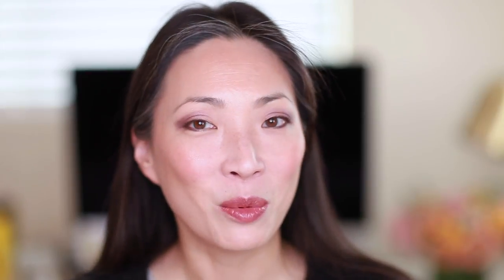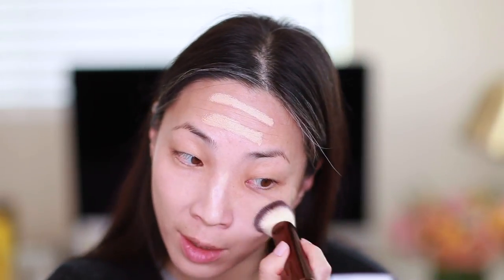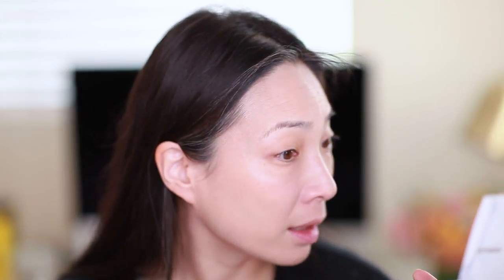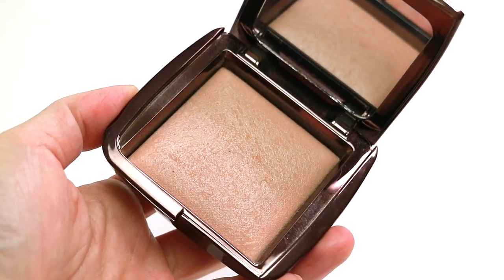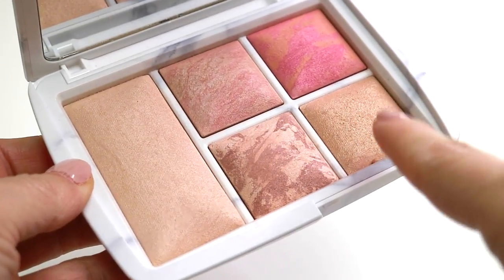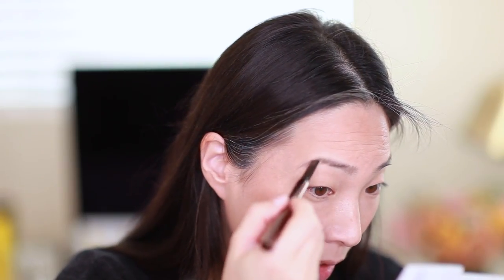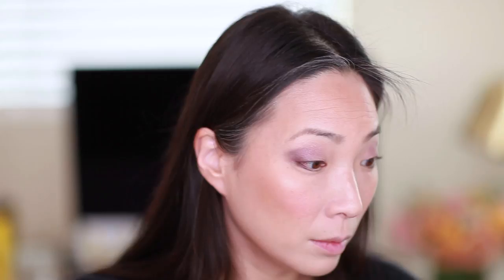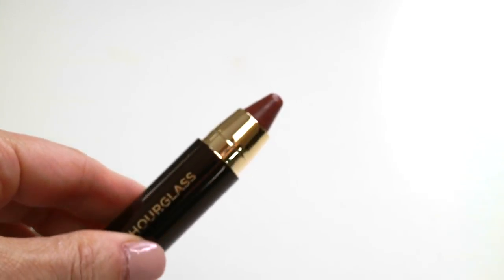GRWM feat. Hourglass Cosmetics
For this GRWM, I thought it would be fun to focus on one brand, Hourglass, since I had so many of their products and just love them!

Follow me at:
Instagram (Knitting/Personal): mishi2x
Instagram (Makeup/Beauty): 40yroldvirgo
Blog (Knitting/Personal) (sorely out of date.)

Facts about me, for reference:
Age: 43
Skin Type: Dry/Sensitive - eczema prone, but occasionally combo
Skin Tone: Neutral (warmer in the t-zone; cooler on the cheeks)
Closest Foundation Shade Matches: La Mer in Neutral, Koh Gen Do Aqua in 123, Surratt Beauty Surreal Wand in 3 and 4, Giorgio Armani Luminous Silk and Power Fabric in 4.5, Hourglass Vanish Stick Foundation in Shell